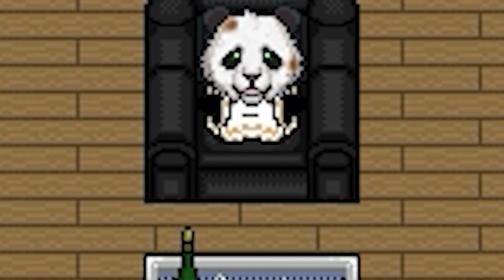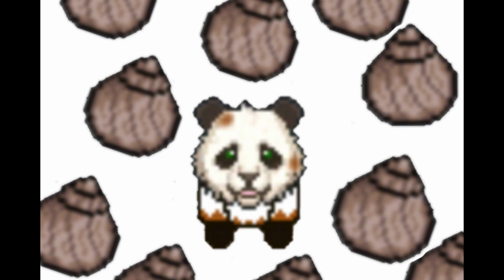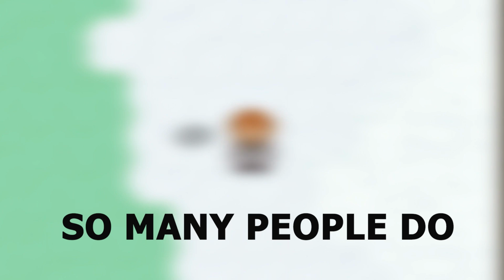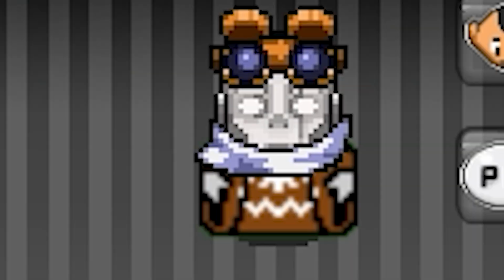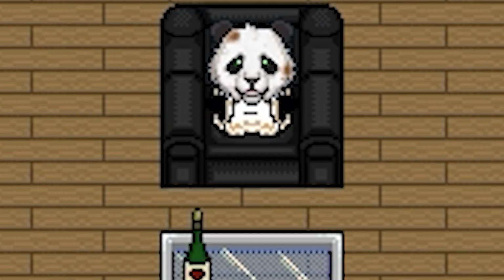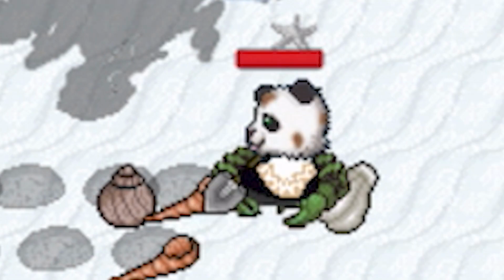THE BEST DIGGING STRATEGY IN GRAAL ERA!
Hey guys! Todays video we talk about a digging strategy that gives you so much more shells!
Peace!

Hit Riguy up for any GFX related business, such as: PFP, Thumbails, ETC.